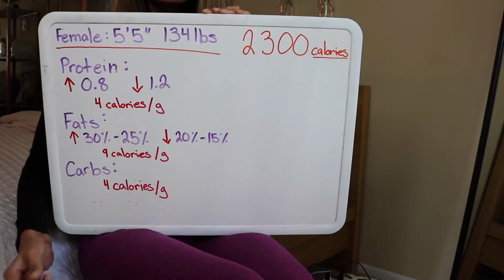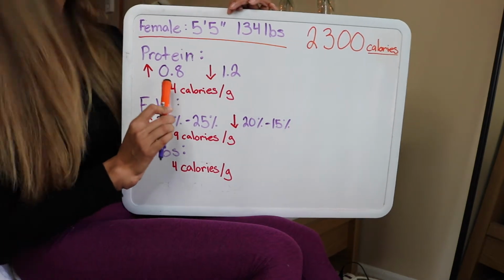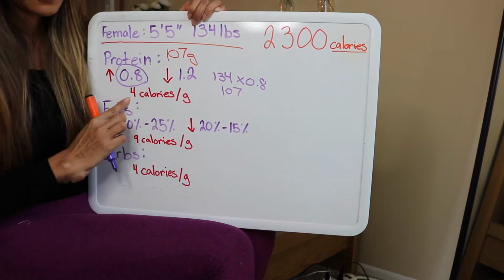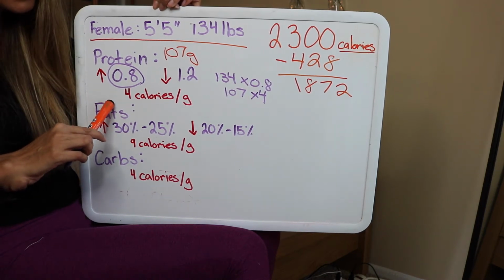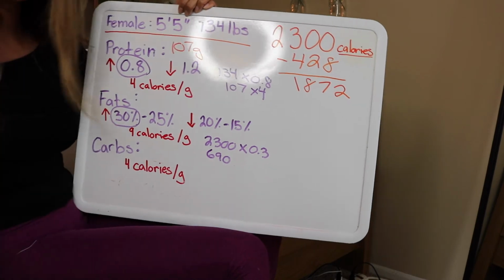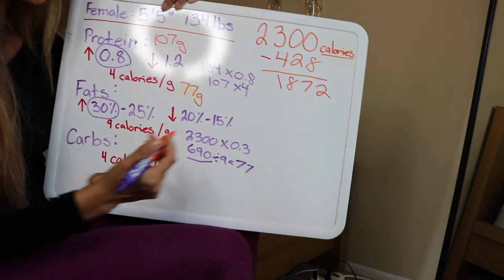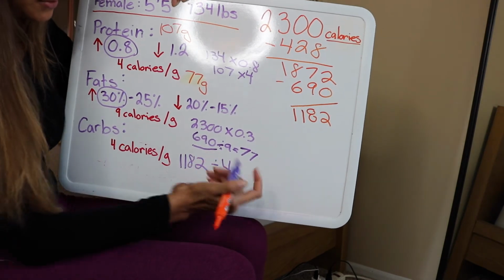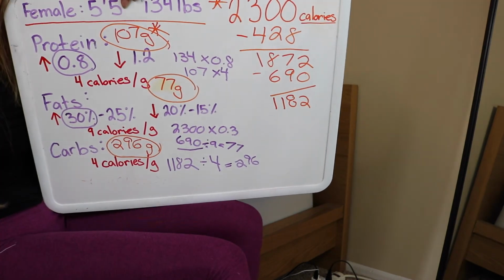How to Calculate Your Macros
In this video, I take you step by step in setting up your macro goals.

Title: Good For You
Artist: THBD
Genre: Dance & Electronic
Mood: Happy